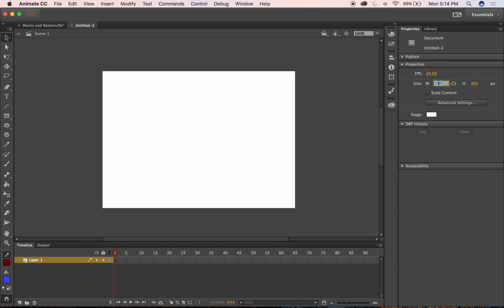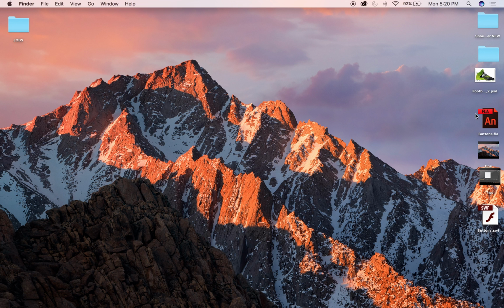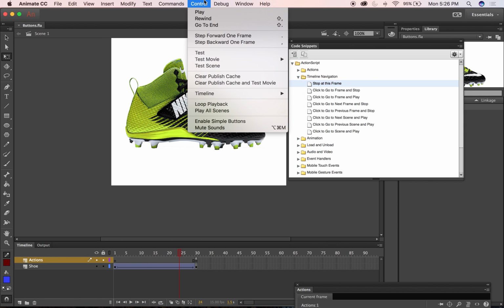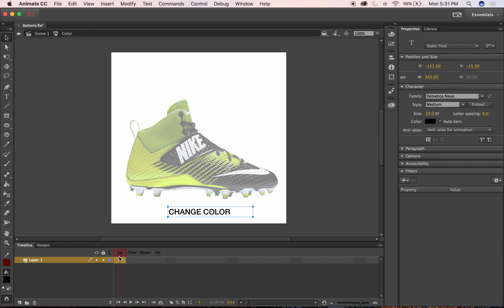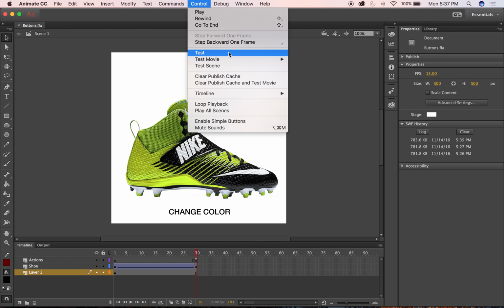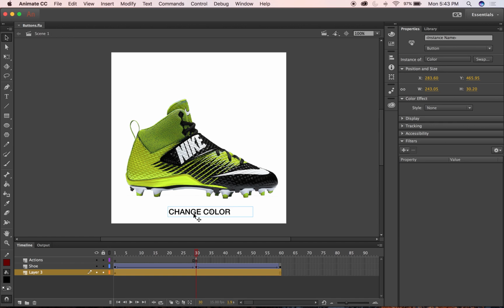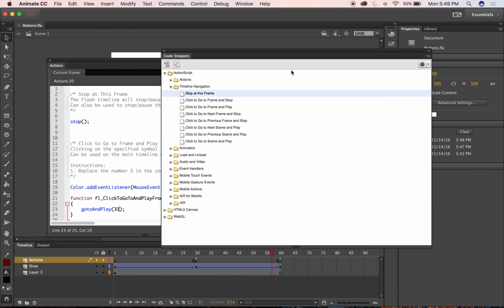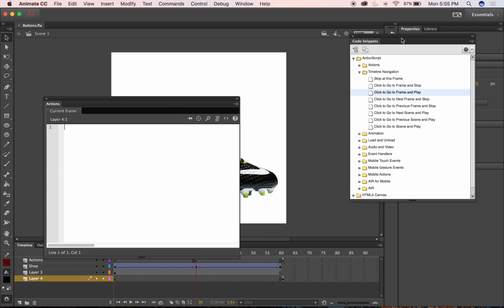Animate Demo: Buttons & Actionscript 3.0